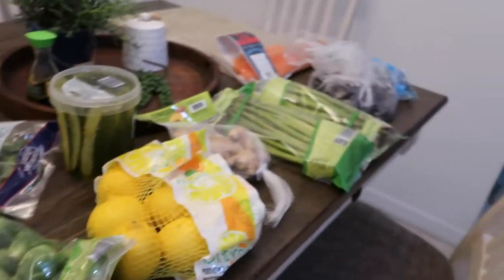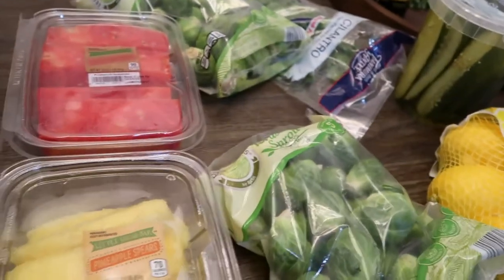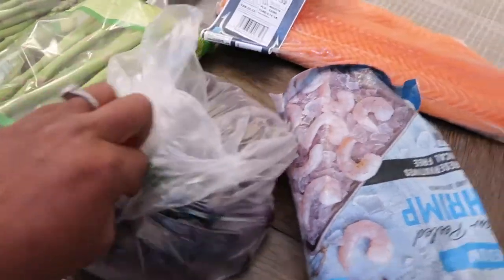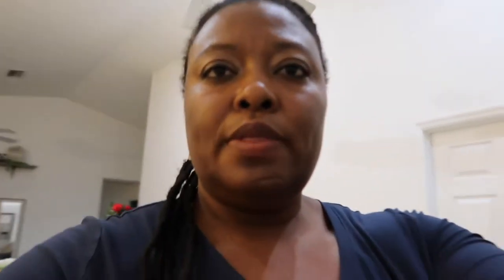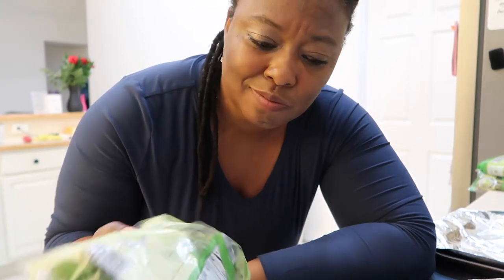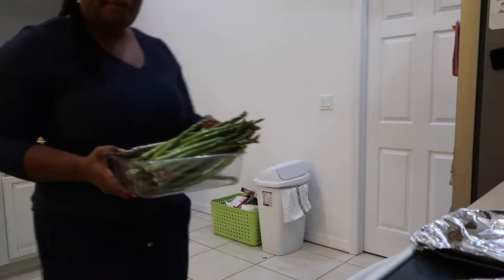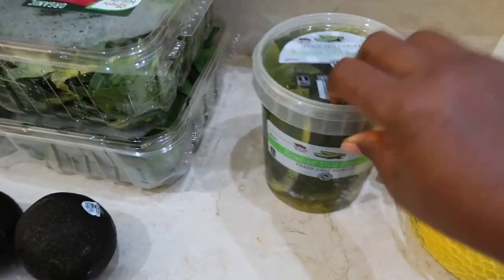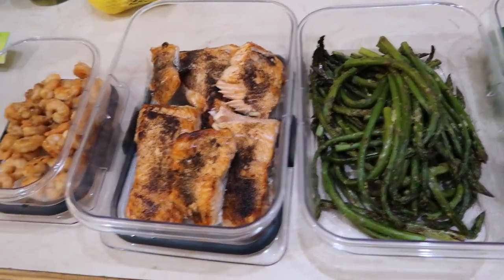Week 38 Low Carb Grocery Haul +Meal Prep|AIR FRYER SALMON| 100l pound Weight Loss Journey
Welcome to Happily EverAfter Living (Heal), (HappilyEverAfterLiving.com) where we talk about health, wealth, and self development.

Thanks for stopping by the channel. In today’s video, I am sharing my grocery haul and meal prep for Week 38 of my 100 pound Weight Loss Journey!

This is a low carb grocery haul that I ordered from Aldi’s via Instacart.  Given that I was away for the weekend, I didn’t have a chance to shop in person. I found myself not eating well on Monday, so I was sure to order groceries on Tuesday morning in order to get back on track and have a great week.

I’m not sure about you, but sometimes following vacation, I feel a bit fluffy. Lol! I’m sure that it’s mostly additional water weight, but still…I don’t like it.

With this week’s meal prep, my goal is to eat lean, green, and clean as well as shed some of the excess fluid.

I hope that you enjoy this video and meal prep.

I’d like to take this time to thank you so much for choosing to be a part of this community.

❤️-Felicia